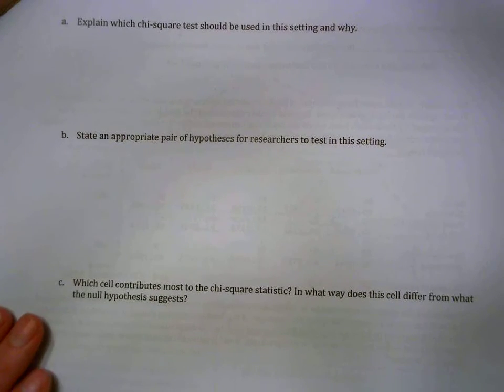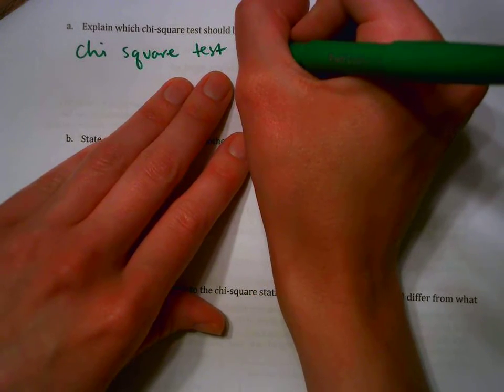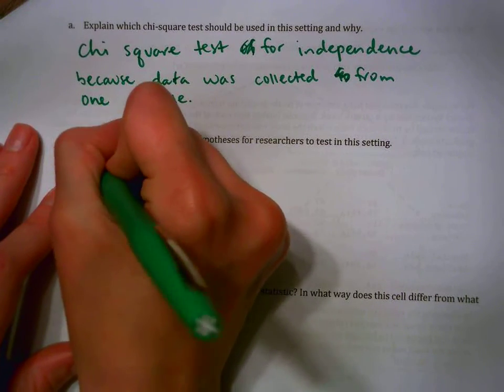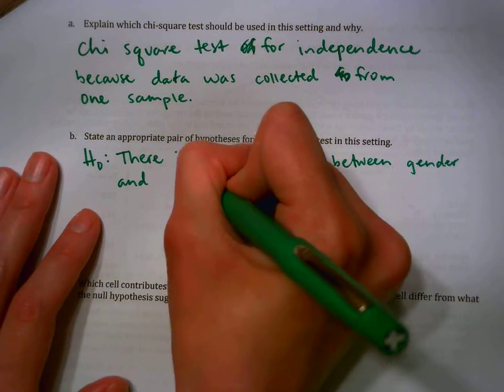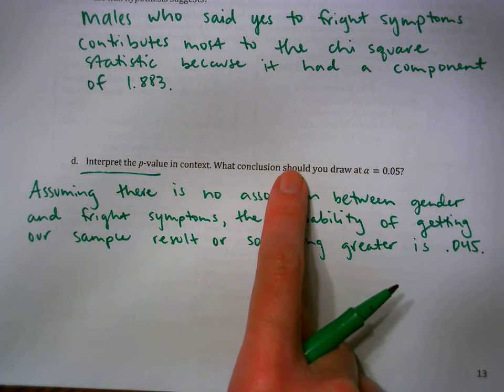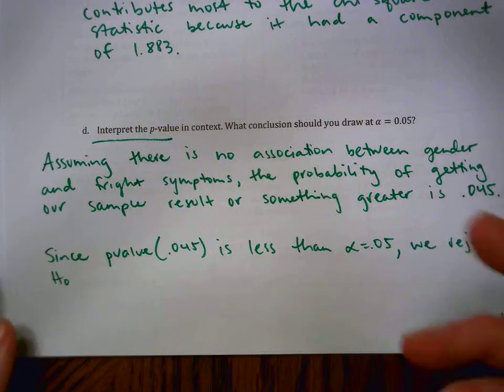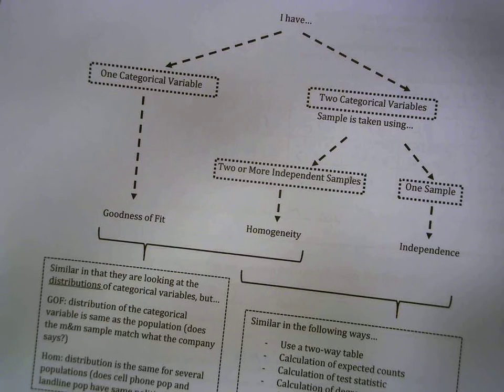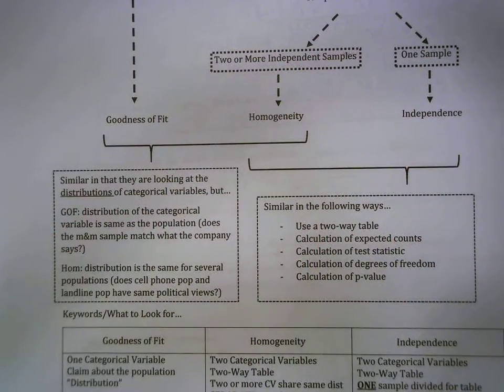Determings What Chi Square Test to Use